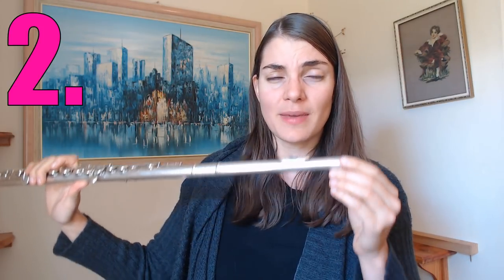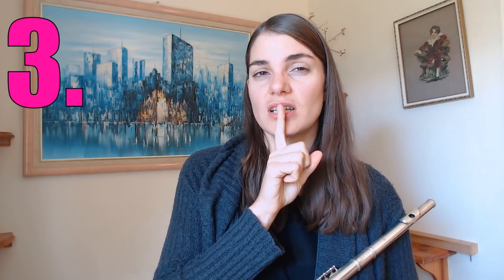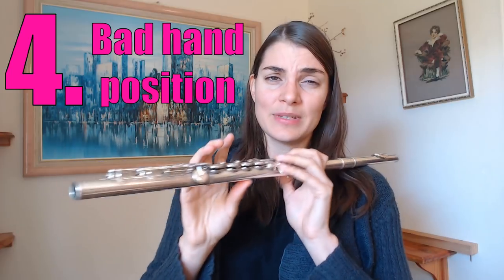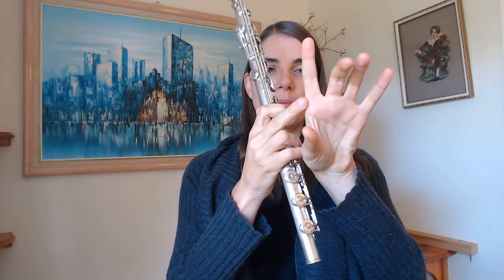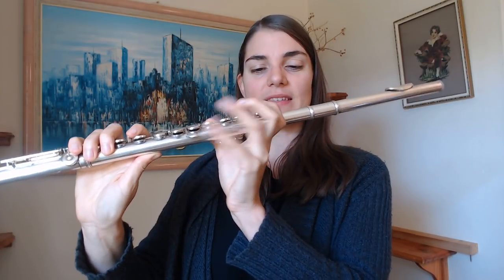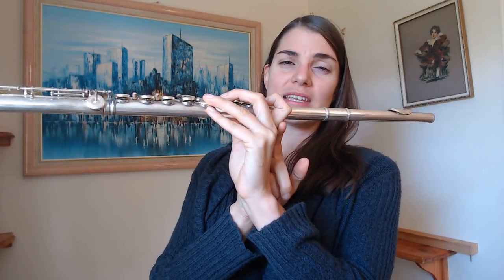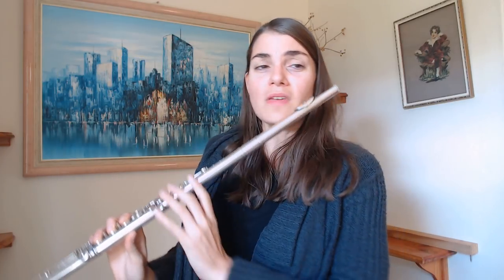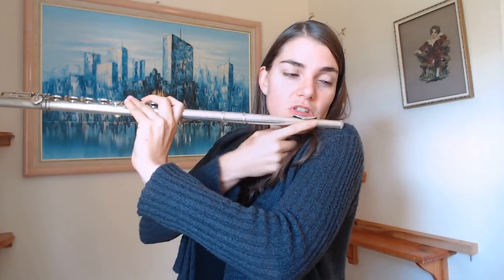5 common beginner mistakes that will affect your tone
Are you a beginner flutist really struggling to find a good flute tone? You may be making some of these mistakes that are getting in the way of you creating the best tone on your flute. Perhaps you have even been playing for a while now and you are still struggling with these common flute tone mistakes. Take a look and watch your sound improve instantly! Happy practicing